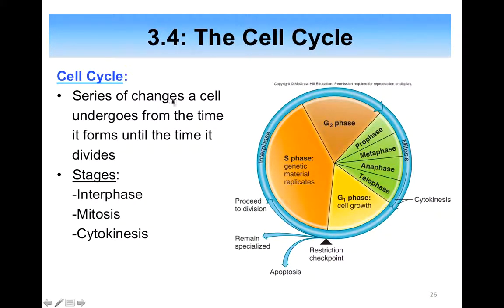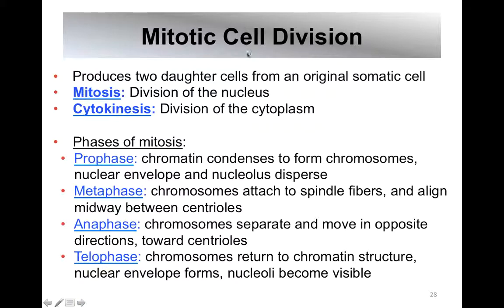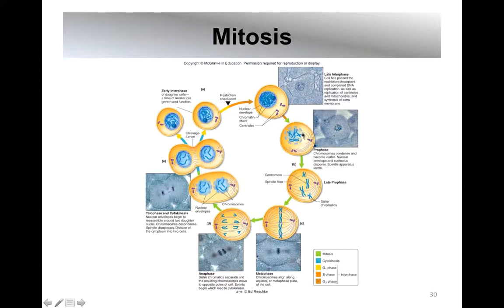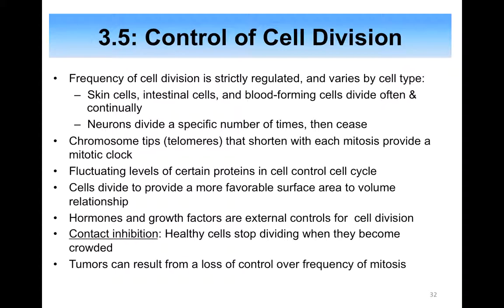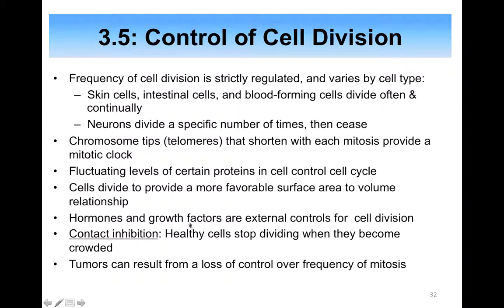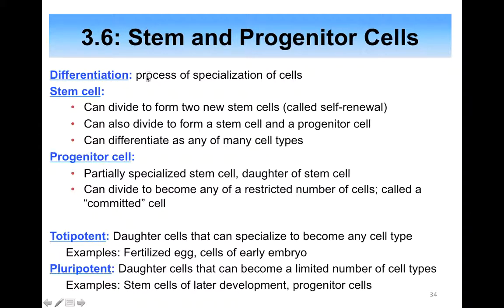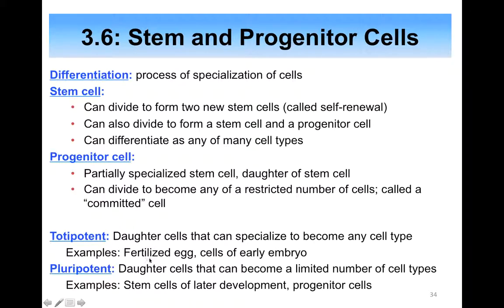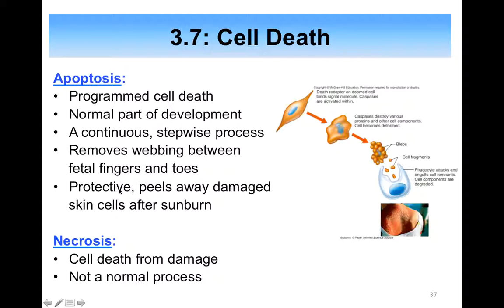Chapter 3 Lecture Part 3